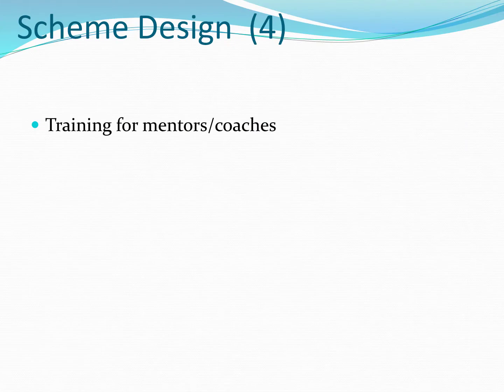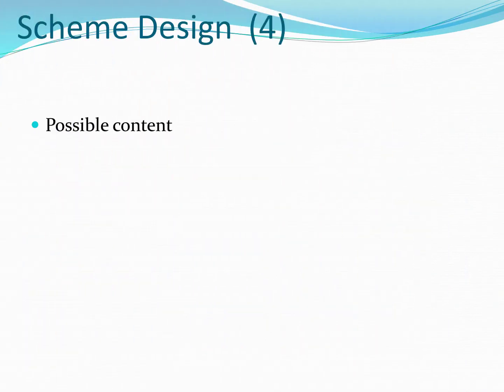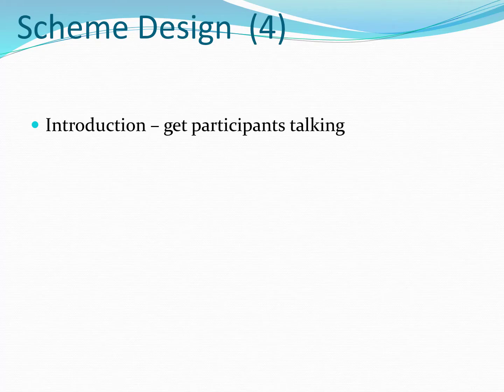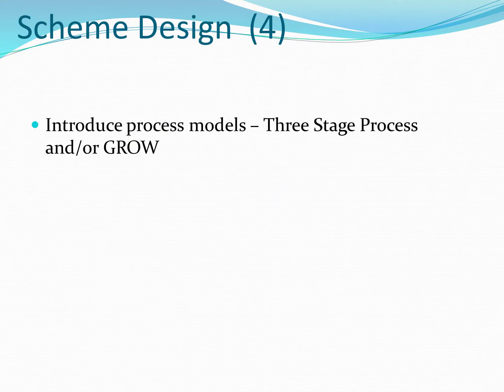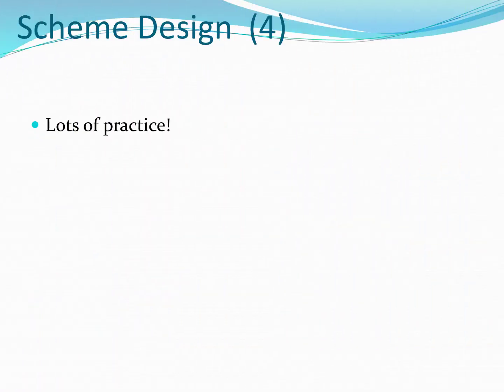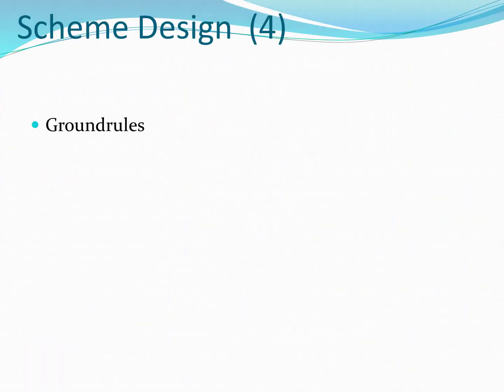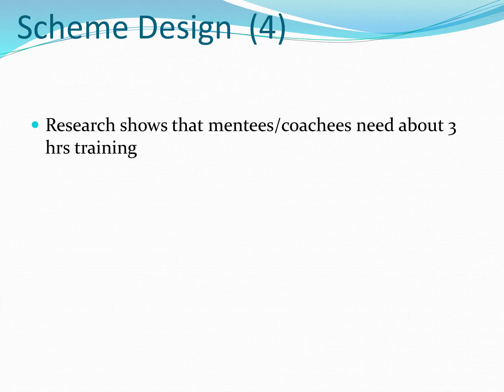Coaching and Mentoring Scheme Design 4 Training mentors and coaches